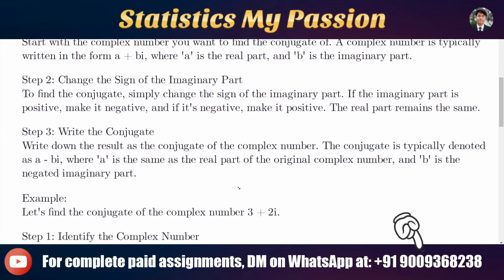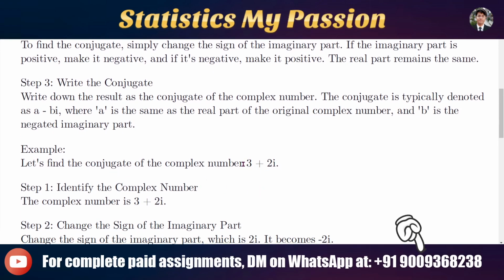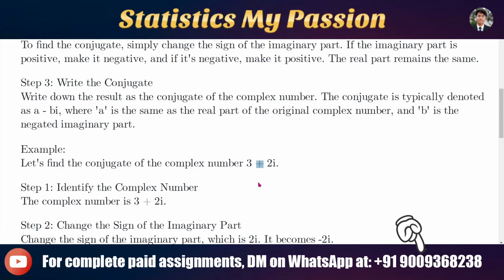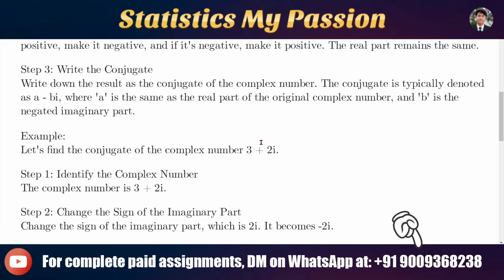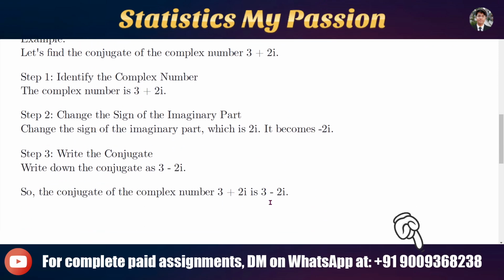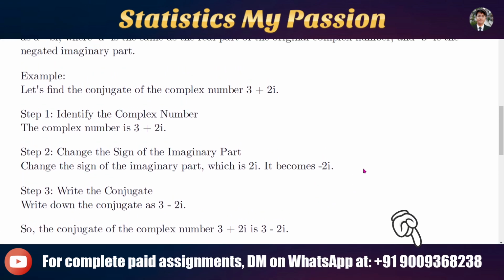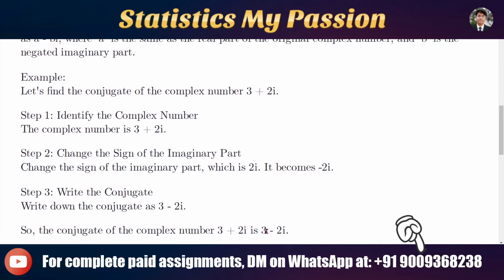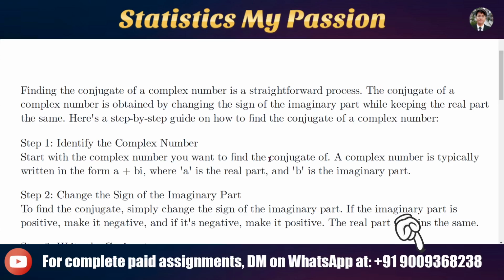How to Find the Conjugate of a Complex Number: Step-by-Step Tutorial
"Unlock the secrets of complex numbers and learn how to find their conjugates with our easy step-by-step guide! In this video, we'll break down the process for you, making it simple and understandable. Whether you're a student studying complex numbers or just curious about this mathematical concept, we've got you covered. Watch and master the art of finding the conjugate of any complex number with confidence!"